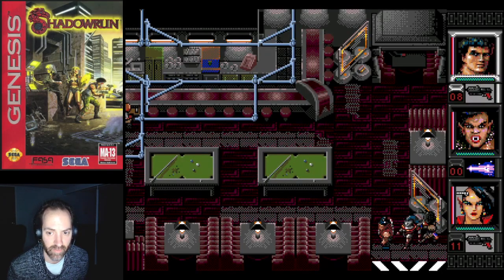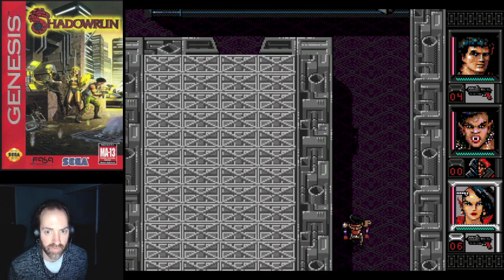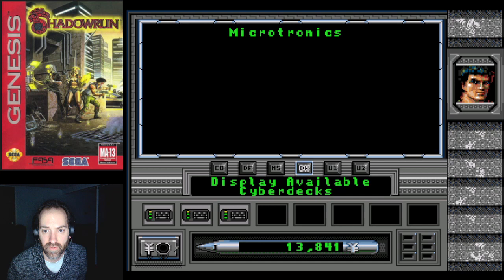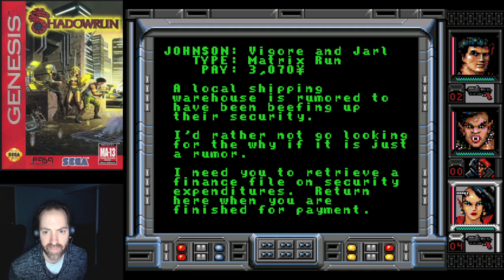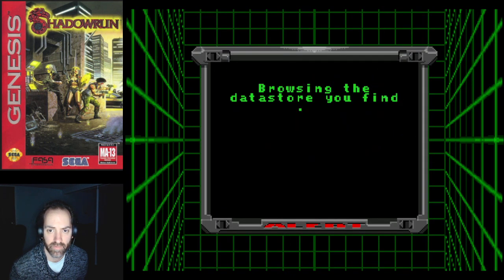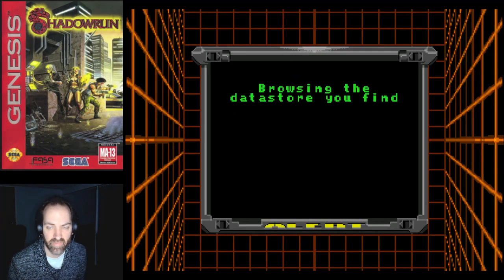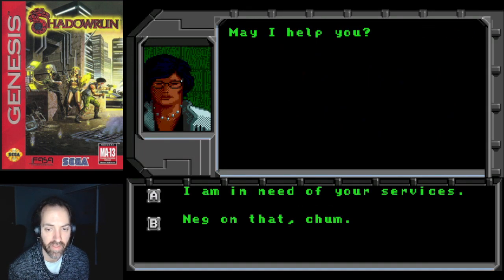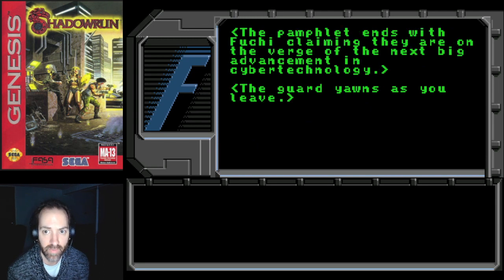Sega Genesis (Megadrive) Shadowrun - Let's Play! (4/9)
In this video, I demonstrate how to do Renraku runs and buy my first cyberdeck upgrade.